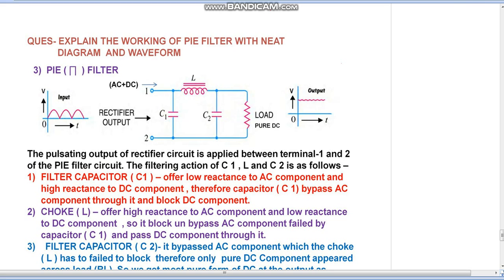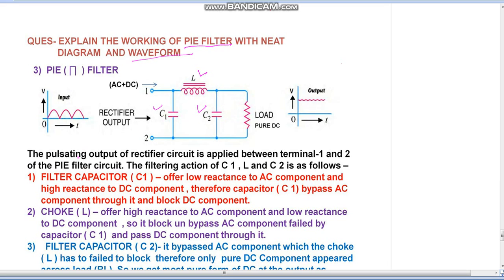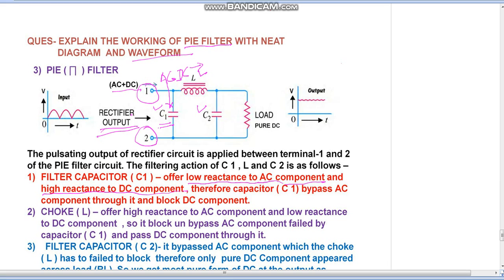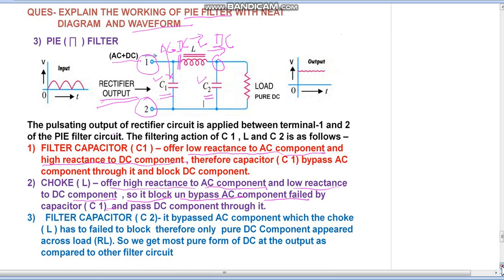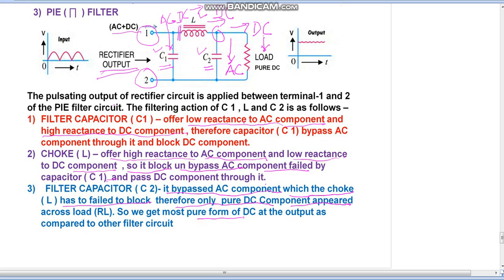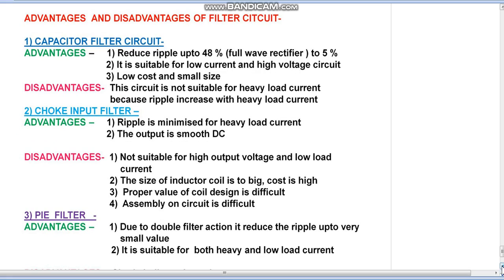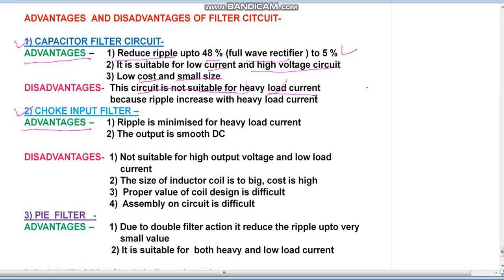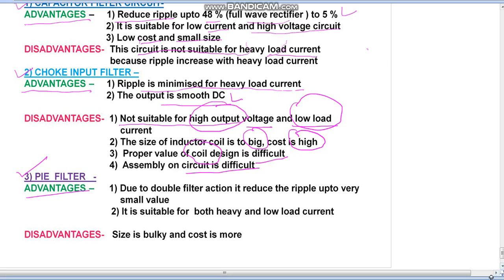DC POWER SUPPLY #8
HSC BOARD PATTERN BI-FOCAL ELECTRONICS